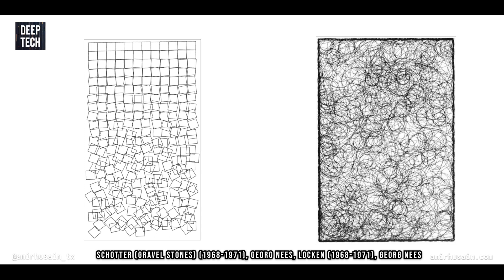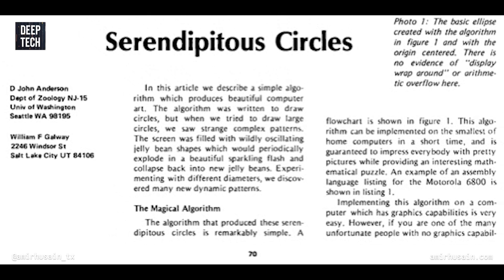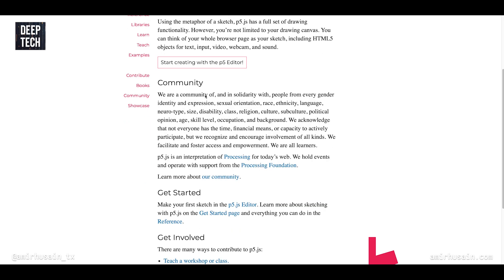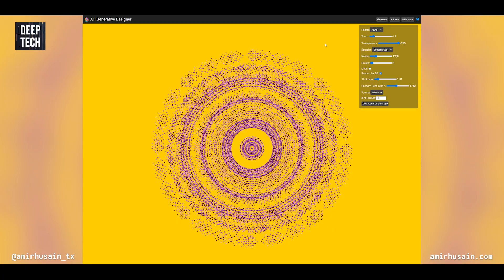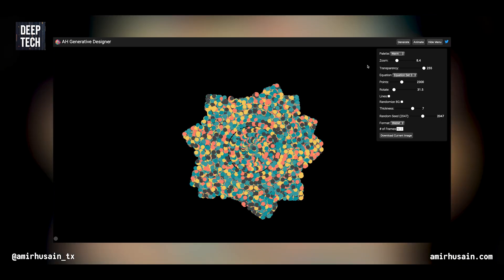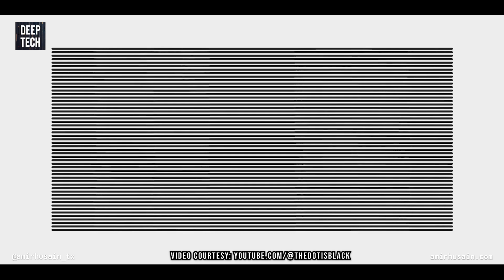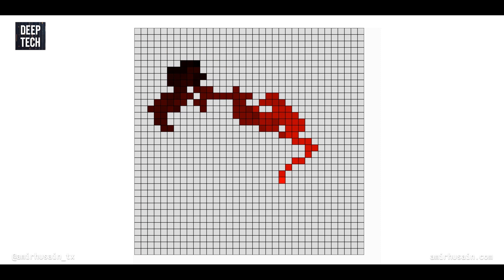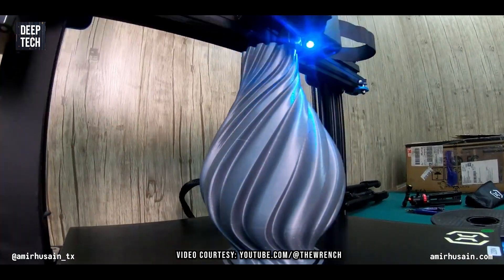Generative Art: Using Computers to Achieve Artistic Expression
Dive deep into the mesmerizing world of generative art, where creativity meets computation. In this video, we'll explore how artists are harnessing the power of computers to craft visually stunning masterpieces that blur the lines between man and machine.

🔍 What You'll Learn:

The principles behind generative art and its historical roots.
Techniques and tools that empower digital artists today.
Inspirational showcases of captivating generative artworks.
An introduction to my AH Generative Designer app which is free to use.
👩‍🎨 Whether you're an artist, a coder, or someone who appreciates the confluence of technology and art, this video will awaken a newfound appreciation for the boundless possibilities of digital expression.

✨ Join me on an artistic journey and witness how the realms of imagination are being expanded by modern technology.